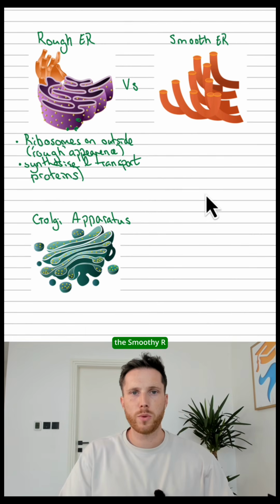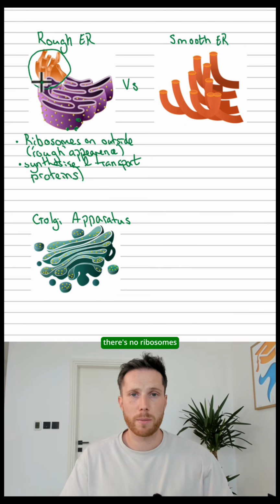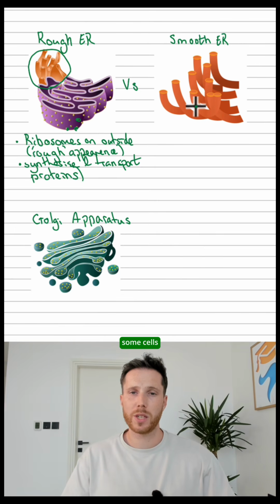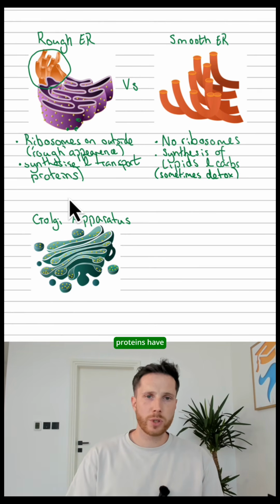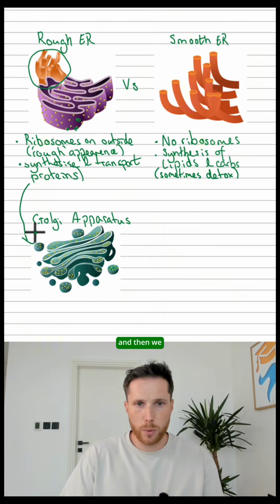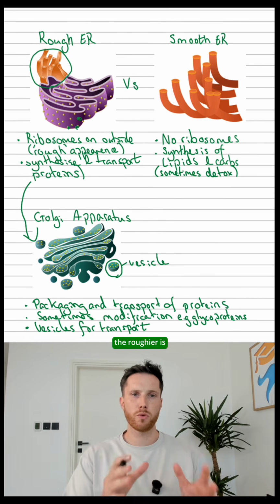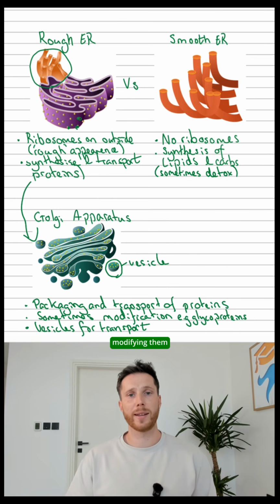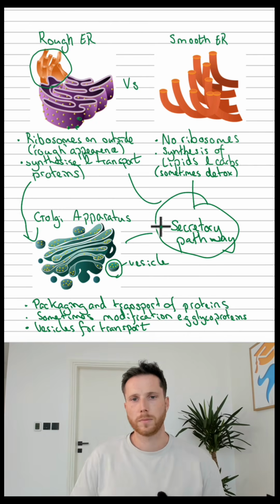Rough vs. Smooth ER: What's the difference? Commonly confused topic explained!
In this video I'll explain the difference between rough and smooth ER. Don't get caught out by this commonly confused topic.